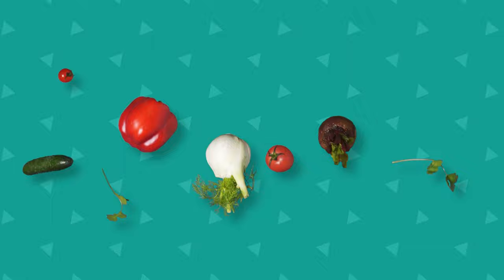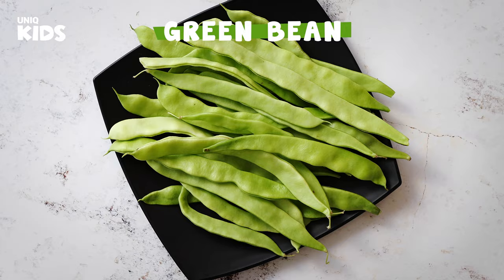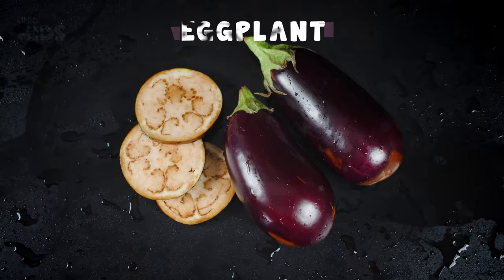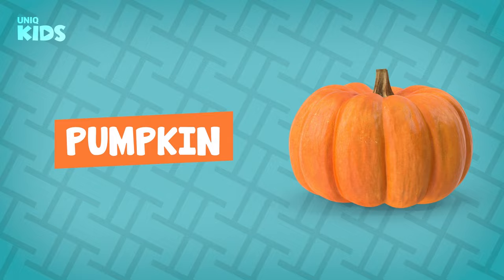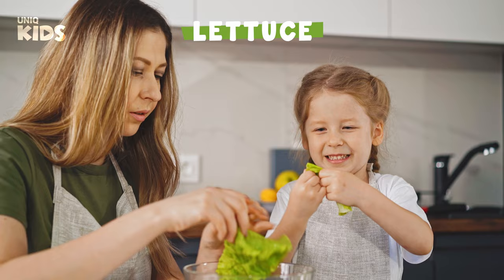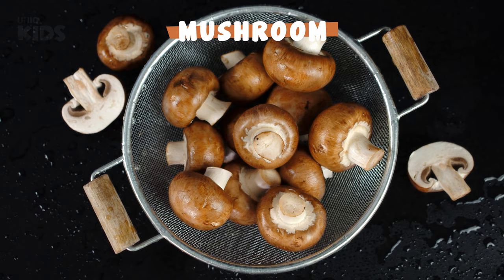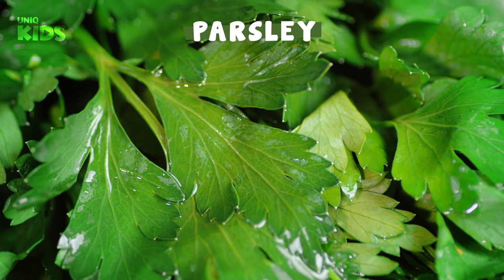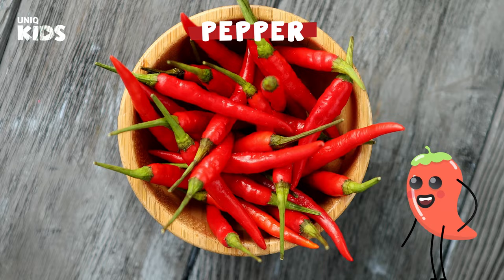Learning Vegetables | Vegetables & Benefits for Kids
In this fun educational video, children can learn about vegetables along with their benefits. Also they can accompany the English pronunciation of vegetable names, learn their spelling and correct pronunciation. They can strengthen their memory and vocabulary with vegetable images.

Let's learn about healthy and delicious vegetables!

What is your favorite Vegetable? 🥕🌽🥬🥔🍅🥒🧅

00:00 Start
00:16 Corn
00:45 Cucumber
01:14 Green Bean
01:43 Carrot
02:12 Tomato
02:41 Eggplant
03:09 Spinach
03:38 Bell Pepper
04:06 Onion
04:35 Pumpkin
05:04 Artichoke
05:33 Pea
06:01 Lettuce
06:31 Garlic
06:59 Cauliflower
07:27 Mushroom
07:56 Celery
08:25 Potato
08:54 Parsley
09:22 Broccoli
09:51 Mint
10:19 Pepper
10:49 Leek
11:15 Don't forget to subscribe to the UNIQ Kids channel!